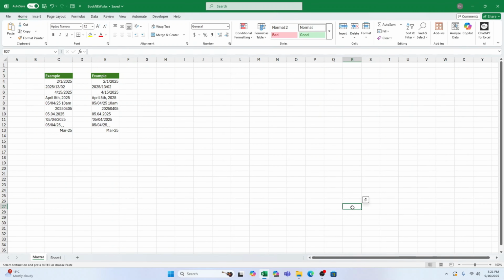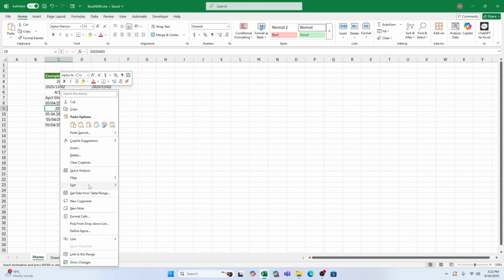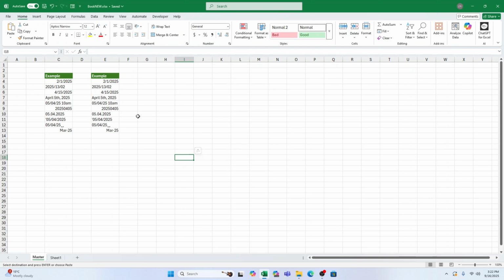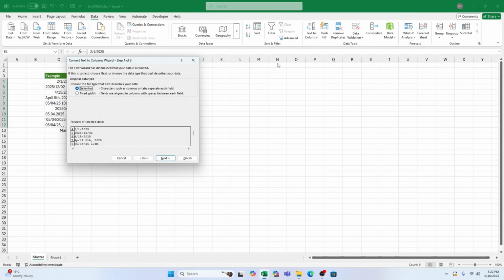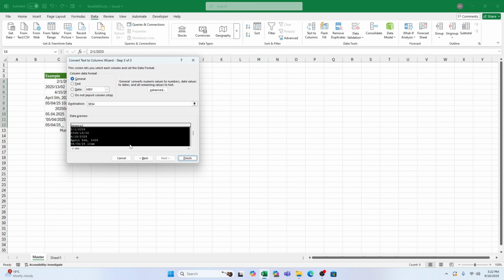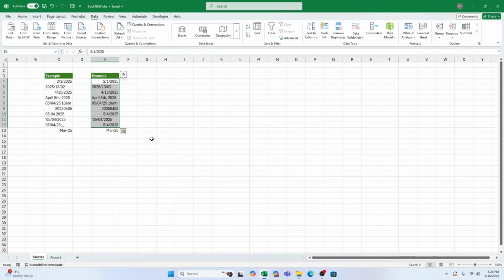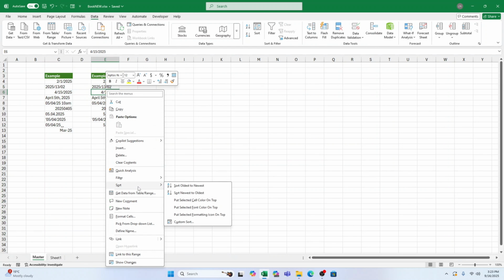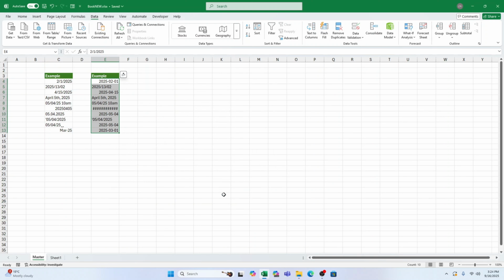Why Don't My Dates Sort Correctly? | Excel Dates Won't Sort - Oldest to Newest or Newest to Oldest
In this video tutorial, we’re going to go through Why Don't My Dates Sort Correctly?.

⏱️TimeStamps⏱️

0:00 What we will learn in Excel
0:11 Why Don't My Dates Sort Correctly?
0:25 Fix Dates Not Sort Correctly